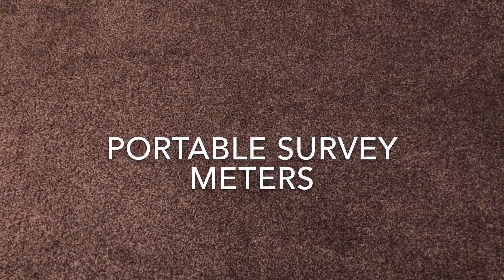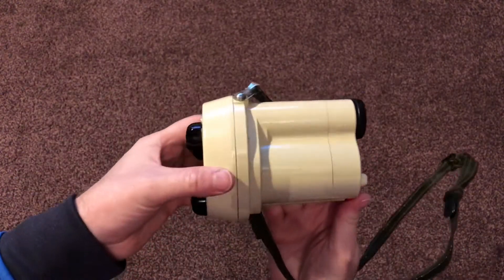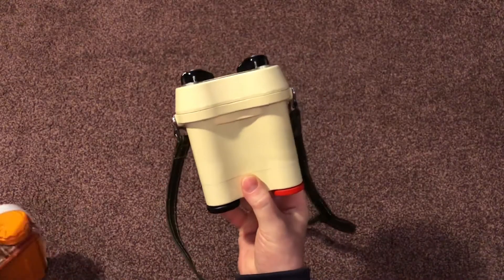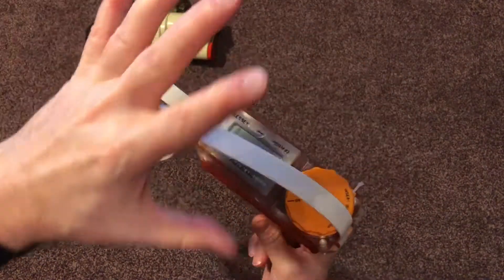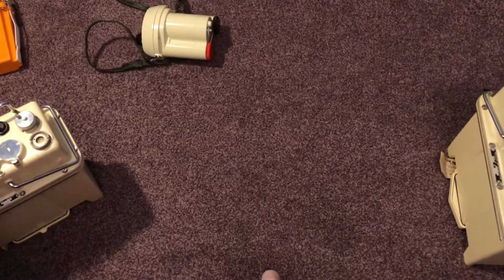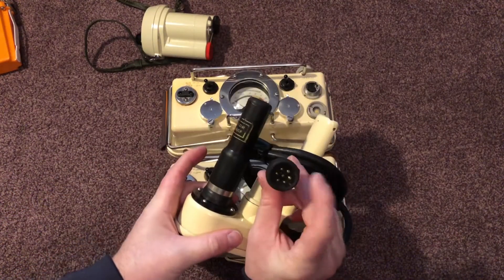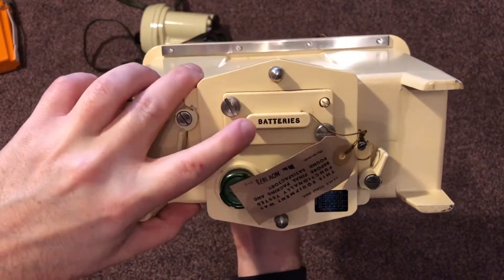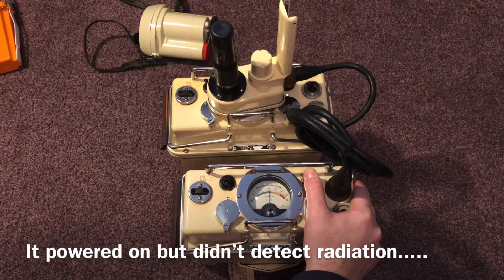Portable Survey Meters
In this weeks video we look at the hand-held survey meters used by the Royal Observers Corps and many other UK Forces during the Cold War.